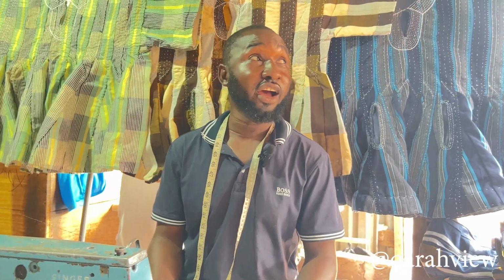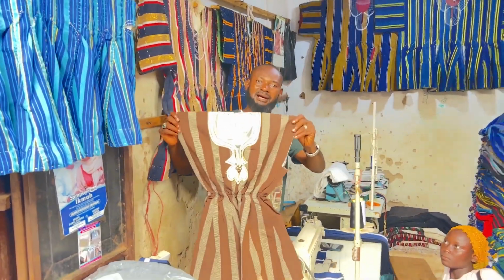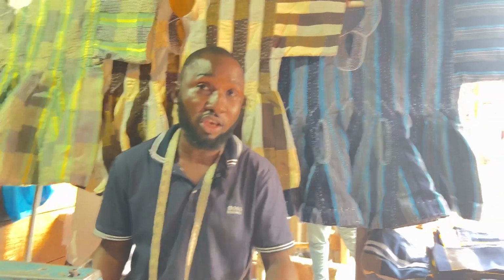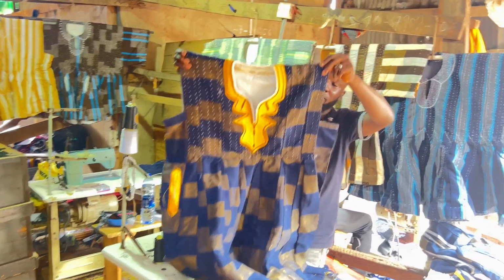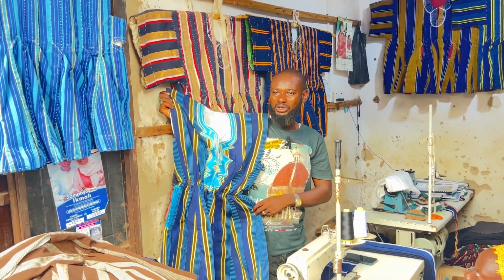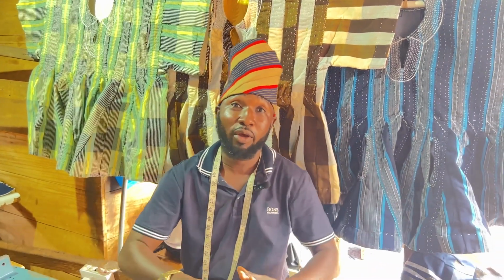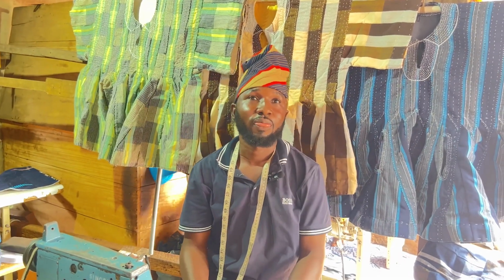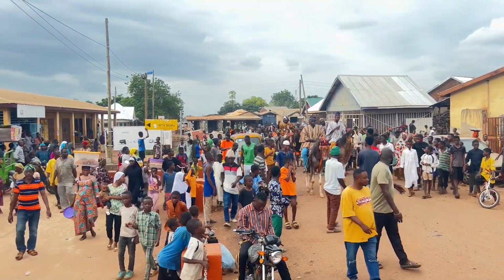The Different Styles of Smock/Fugu, A Tour of Tamale Smock Market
The Ghanaian! Smock or Fugu, is the most popular traditional attire, in Ghana, most especially the North.

The Smock also called Batakari, is worn by Royals and civilians across all northern regions, but popular across Ghana.

The smock, originated in the northern region of Ghana, but widely used, in West Africa, and diasporas across the world.

Join us!, as we take a Tour, of the Fugu market in Tamale, Northern Ghana.